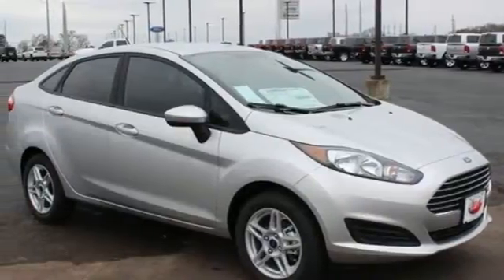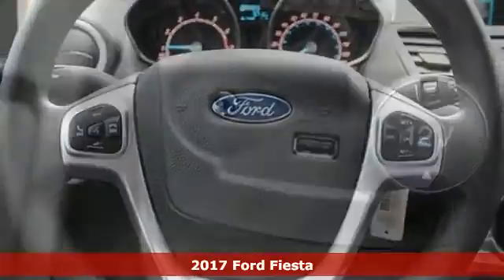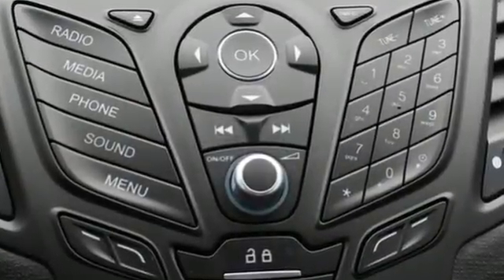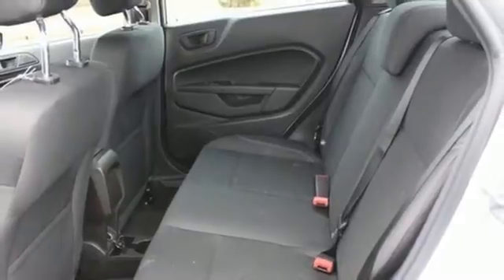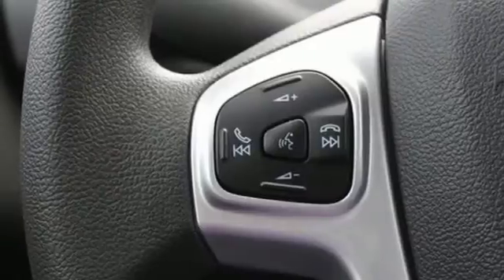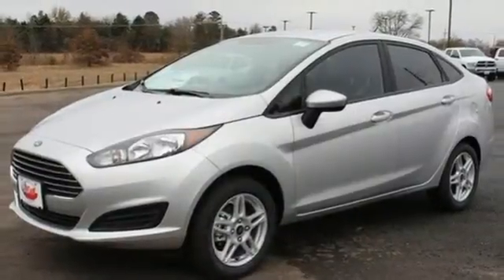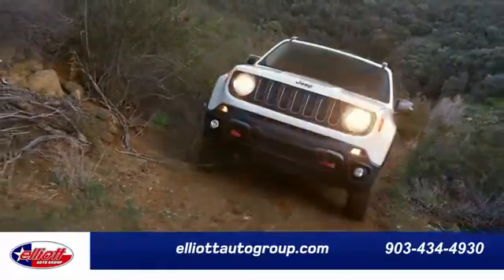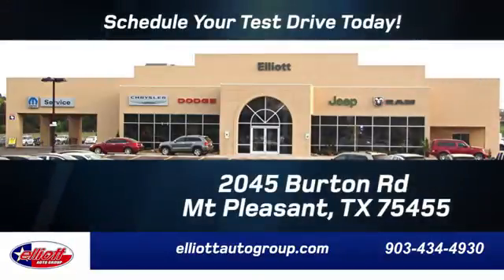New 2017 Ford Fiesta Mt Pleasant TX Sulphur Springs, TX F5843 - SOLD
Year: 2017
Make: Ford
Model: Fiesta
Trim: SE
Engine: 1.6L I4 Ti-VCT
Transmission: 6-Speed Automatic
Color: Silver
Interior: Charcoal Black
Stock #: F5843
VIN: 3FADP4BJ2HM169915
This little 2017 Ford Fiesta SE has plenty of bite to go with its bark and trunk space galore! Zip down the road and wave bye bye to those high fuel costs in this neat little gas saver. It is nicely equipped with such features as 1.6L Engine, Charcoal Black Cloth Front Bucket Seats, MP3 decoder, Power door mirrors, Remote keyless entry, and SYNC Communications & Entertainment System.brbrRecent Arrival! 37/27 Highway/City MPGbrbrbrPrice includes all rebates, incentives, dealer discounts as well as everything that was added to the vehicle at the dealership, so no surprises. To qualify for all rebates, a qualified trade in and/or financing with Ford or Lincoln may be required. We are located just west of Titus Regional Medical Center on I-30.brbrReviews:brbr * Sporty handling when going around turns; well-appointed interior with advanced technology options; peppy and fuel-efficient EcoBoost engine; ST model's zesty performance. Source: Edmunds Price includes: $3,000 - Retail Customer Cash. Exp. 01/02/2018

Address:
2045 Burton Rd.